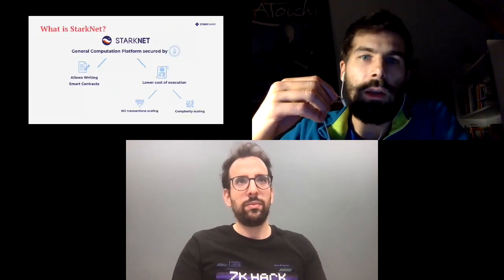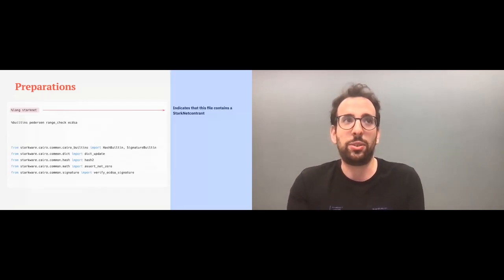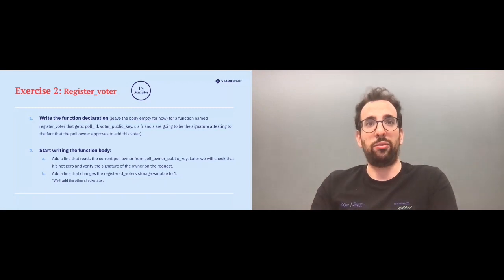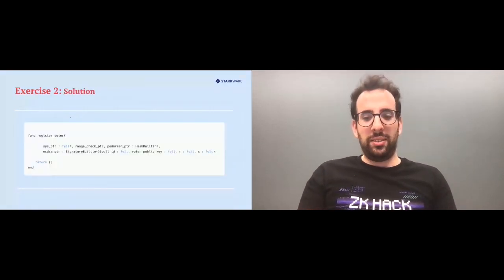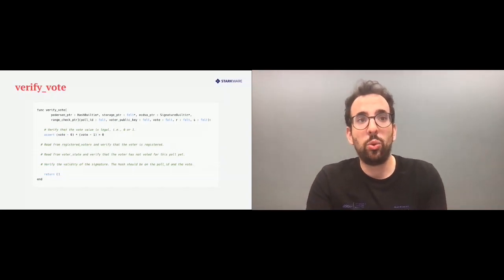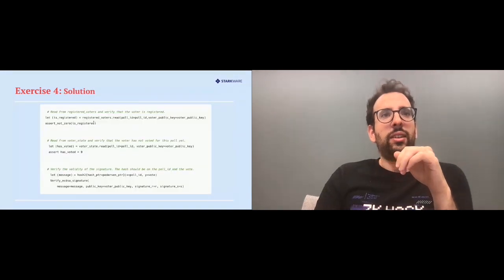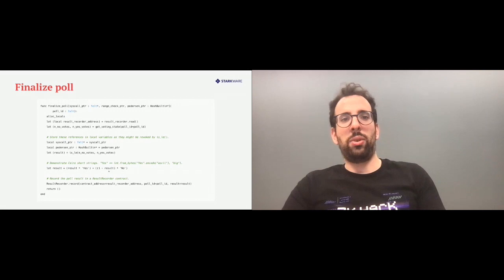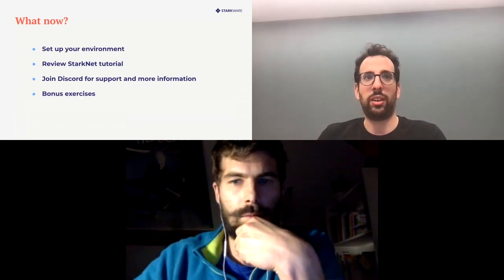ZK HACK - Introduction to StarkNet Smart Contracts - Starkware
In this video, Henri Lieutaud, Ariel Elperin and Yonatan Iluz from Starkware introduce Starknet smart contracts in this interactive workshop.